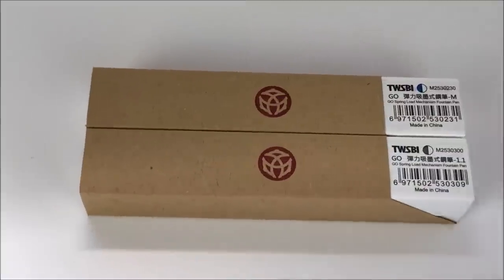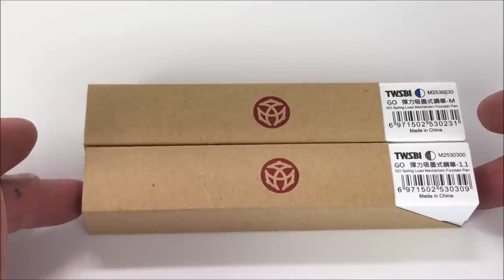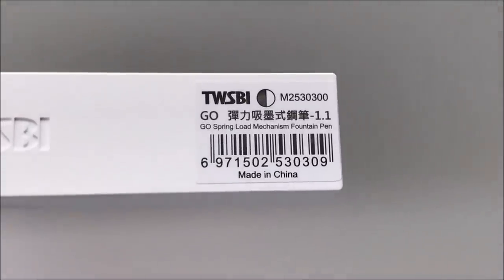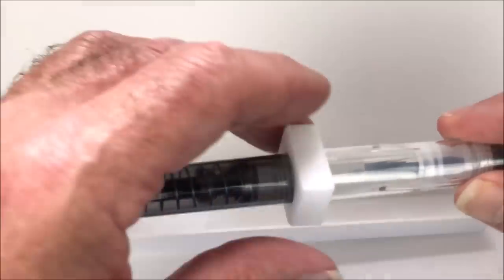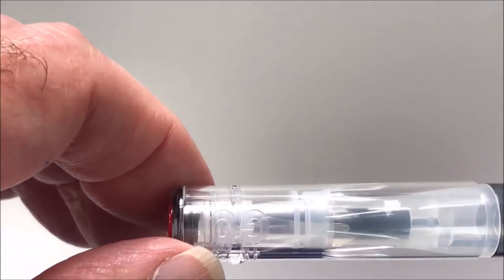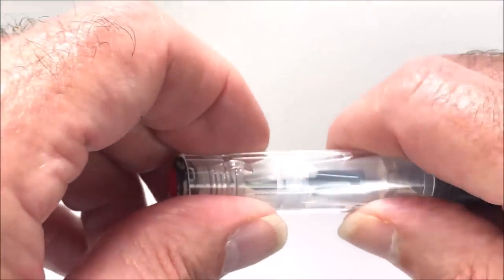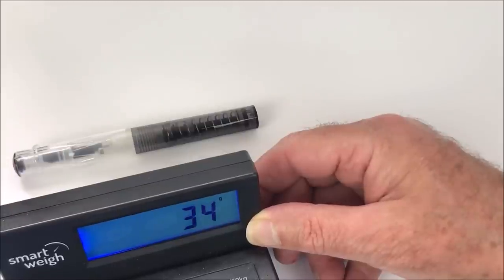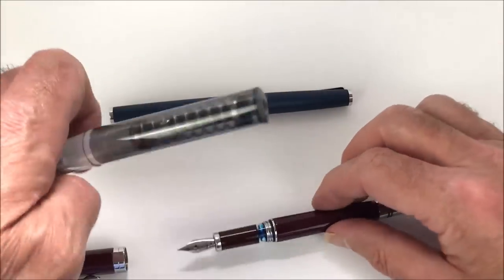TWSBI Go Fountain Pen Review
In this review we are looking at the brand new fountain pen from TWSBi, TWSBI Go.